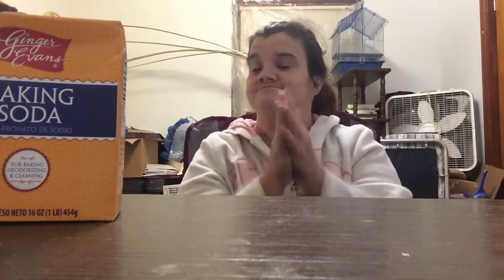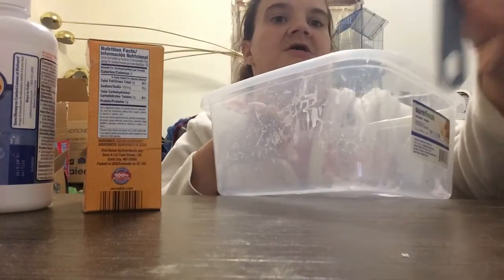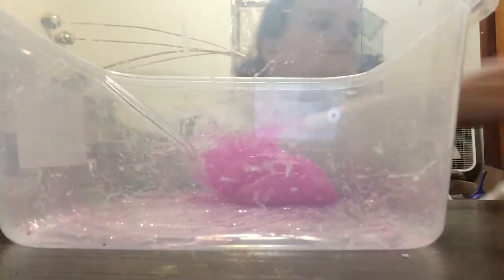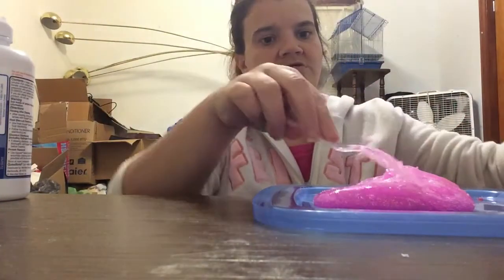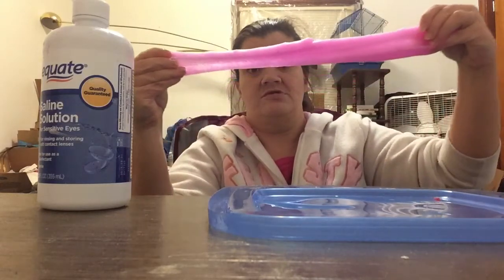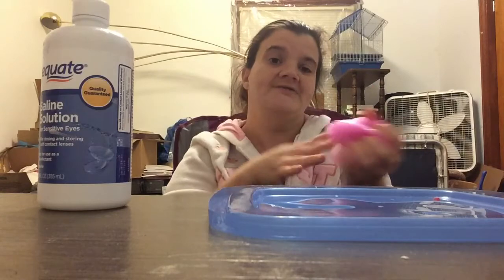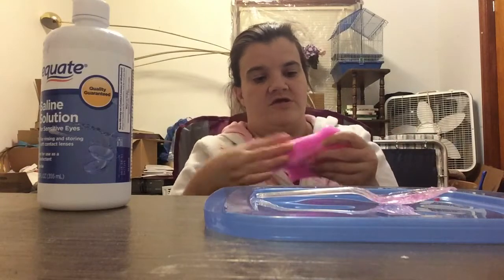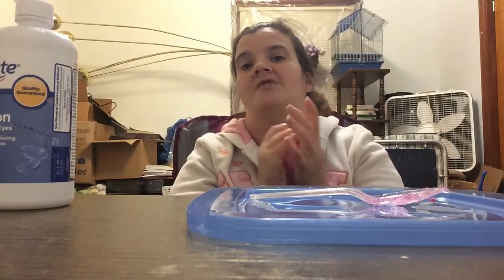This is my first time doing slime bye myself